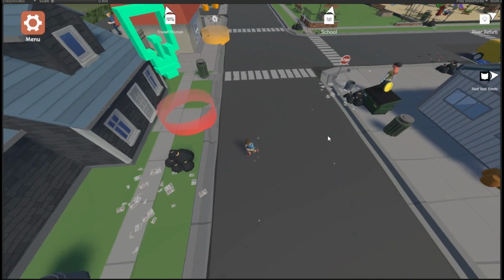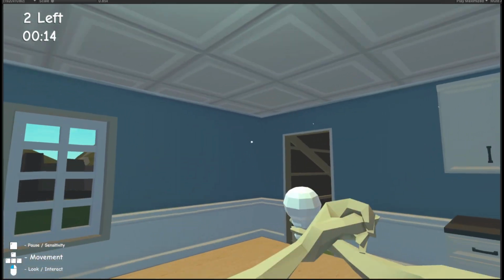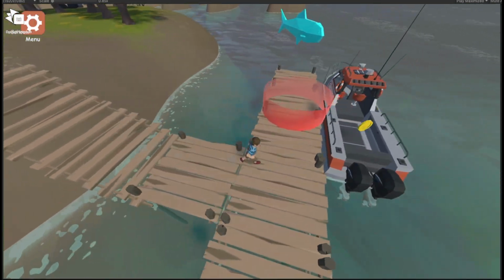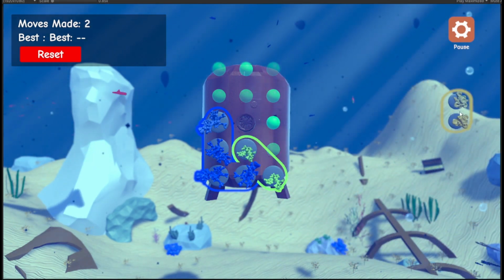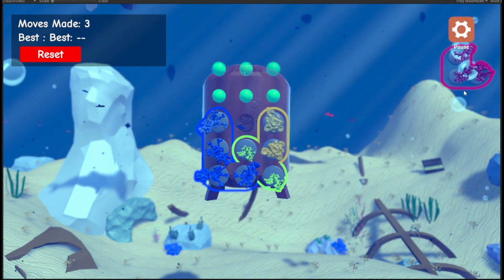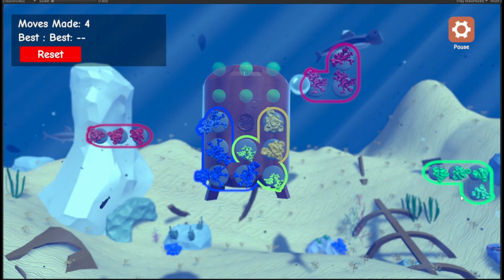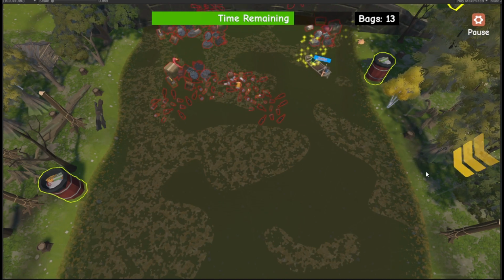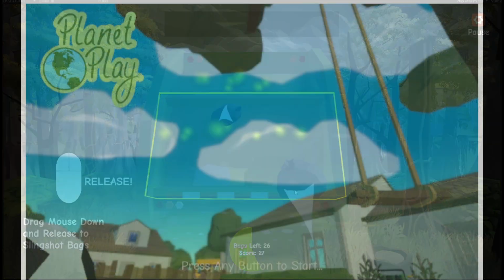Planet Play Deep Dive Showcase Video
A deep dive showcase of Planet Play, made by the Southern Company Innovation Team